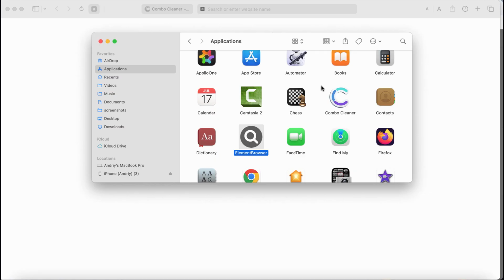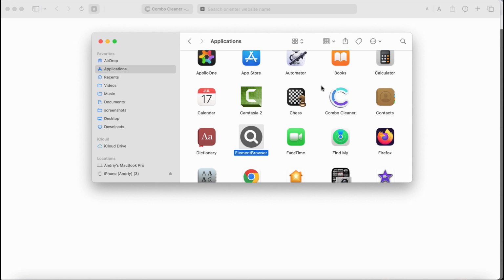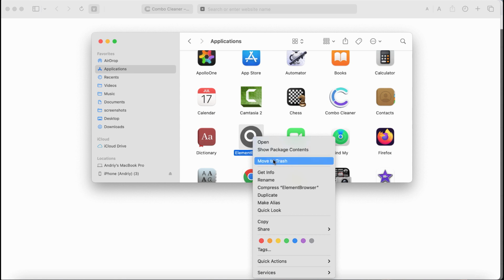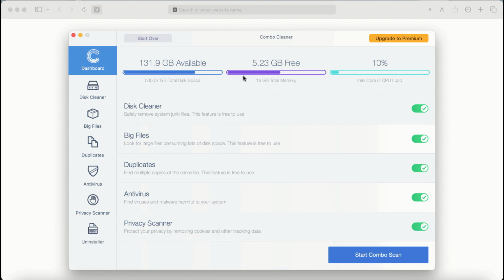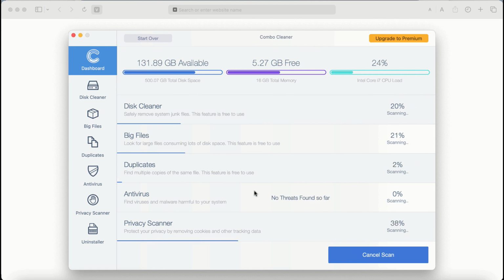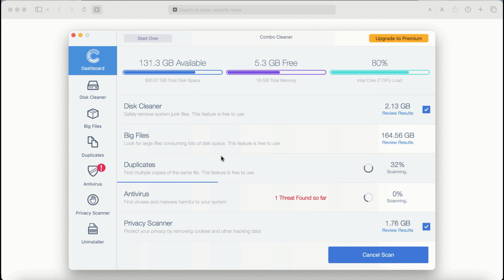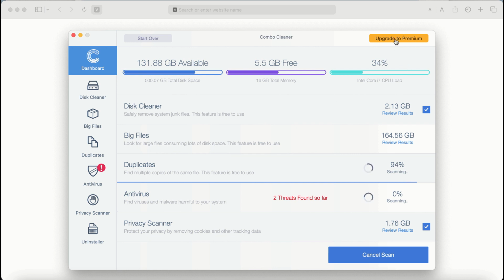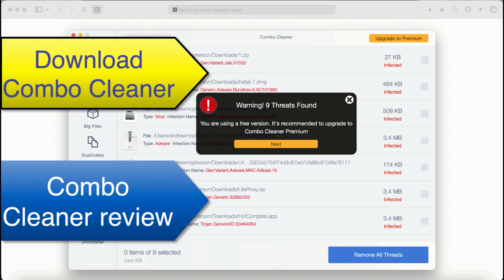ElementBrowser adware on Mac - how to remove it?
ElementBrowser is a new adware. It belongs to the AdLoad family. Once installed, it starts to display its many annoying ads randomly on the screen. Do not tolerate this adware. Remove it with Combo Cleaner Antivirus via the official

Optionally, follow the manual guidelines given in the video to fix your Mac.

More information about this threat can be found in this detailed guide